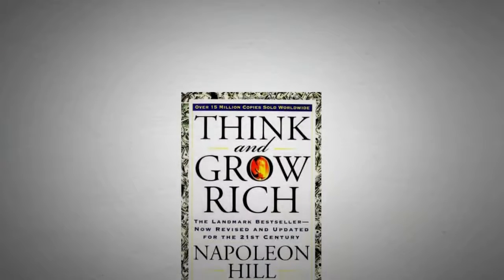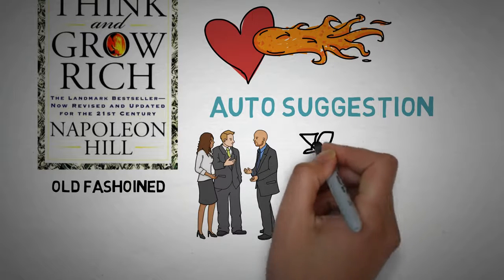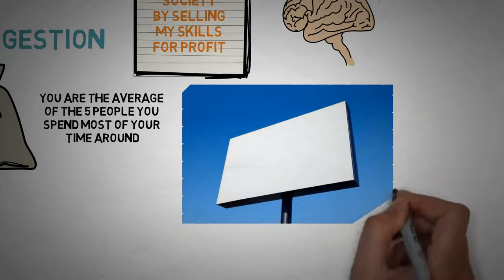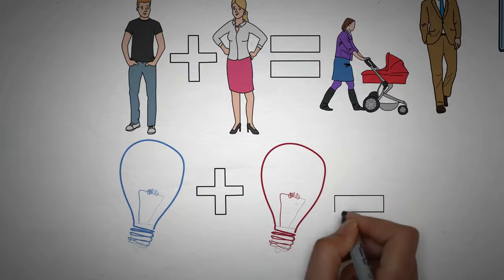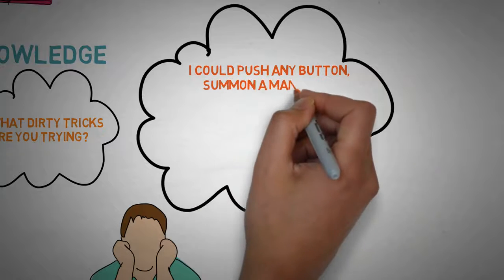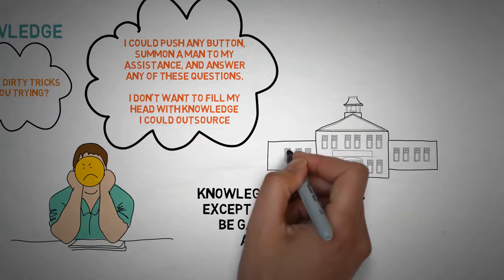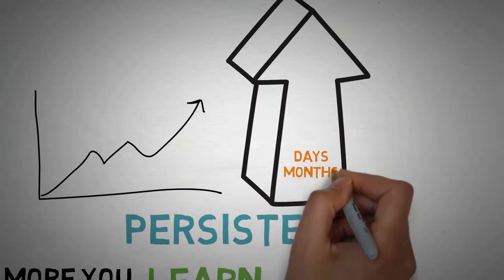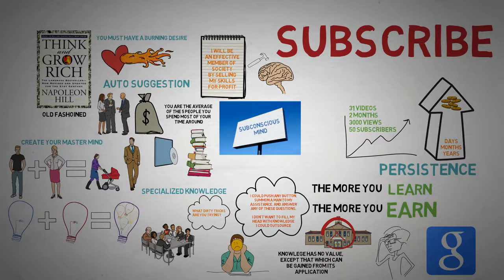Summary of Think and Grow Rich - Napoleon Hill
Get back with the person showing you this video or go to work with me and my millionaire mentors personally.

What is YGM?

You've Got Money is a team of entrepreneurs who believe Freedom is a Mindset.

It's more than a phrase... "You've Got Money" is a way of thinking and going through life with the mindset that you deserve to live a life of abundance. It's an affirmation that you tell yourself when you wake up each day... it's a confirmation when you get emails saying, "You've Got Money"... it's a movement, a celebration... a LIFESTYLE.

We've partnered with Novae Money which is a financial education program that focuses on 4 areas of financial wellness and rewards its affiliates with one of the best compensation plans in the industry.

I’ve been with the company since 2014 and I earned over 5-figures so far! My credit score improved dramatically when I used Novae Money product. Almost 100 points across the 3 bureaus! This gave me the edge I needed to buy our first home in 2016! There are thousands of others that have seen results! Accelerate your credit score and income!

Watch this video to get a better understanding of what Novae Money has to offer

Standing by,
Jerry Goins

Facebook Search: Roddy J

Income Disclosure: Results not typical. This is not a job and earning commission with Novae takes hard work and dedication. Income Shifting does not require any selling or recruiting.

income shifting,
asset class,
asset class 101,
wealth strategies,
wealth concepts,
building wealth,
credit repair,
credit restoration,
credit fix,
novae,
novae money,
novae compensation plan,
novae money compensation plan,
novae comp plan,
novae money comp plan,
is novae a scam,
is novae money a scam,
what is novae,
what is novae money,
novae presentation,
novae money presentation,
novae video,
novae money video,
myecon,
myecon presentation,
myecon video,
residual income,
residuals,
compounding income,
work from home,
business opportunity,
entrepreneur,
jerry goins